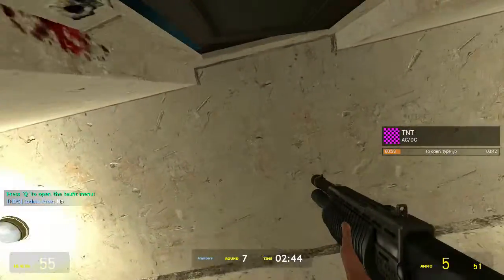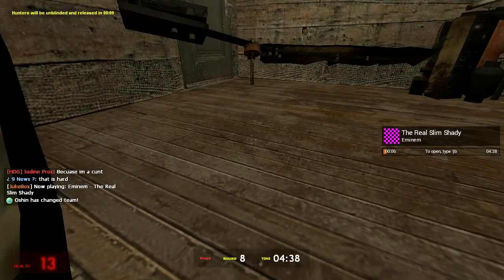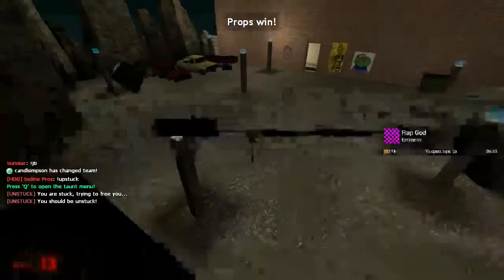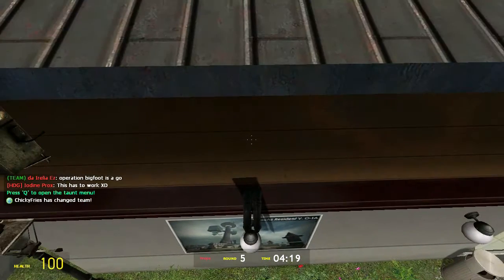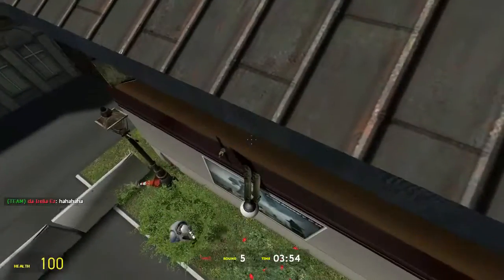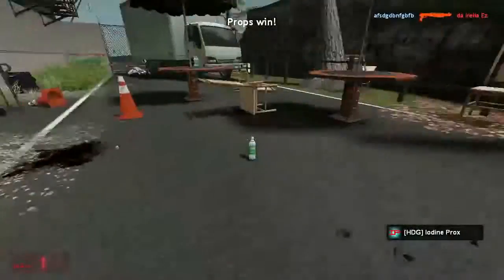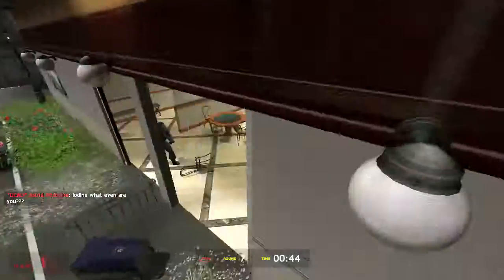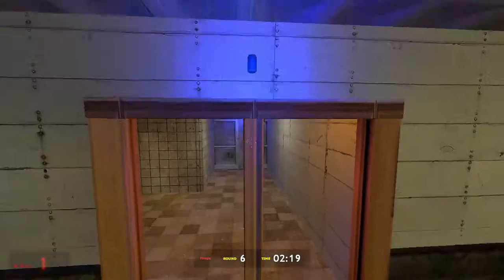PROP HUNT: Trolling to win every game | Garrys mod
Today i show you all a classic and very cheaty way of winning on nearly every server on gmod prop hunt to annoy people and troll them.

Bind: bind v "say !unstuck"

Any questions or suggestions.. leave in the comments below,